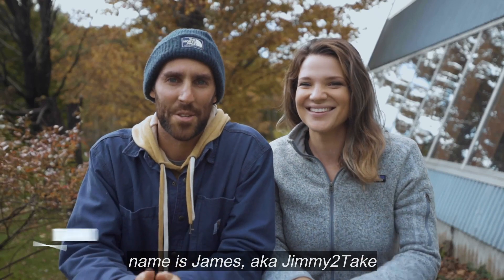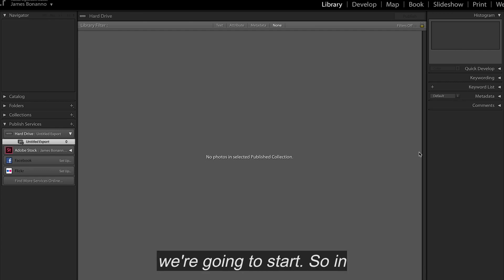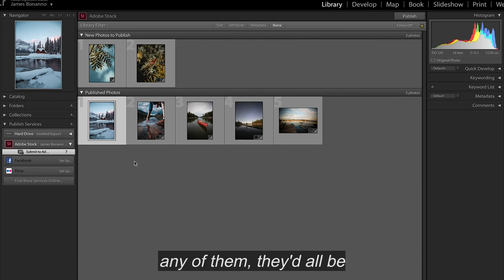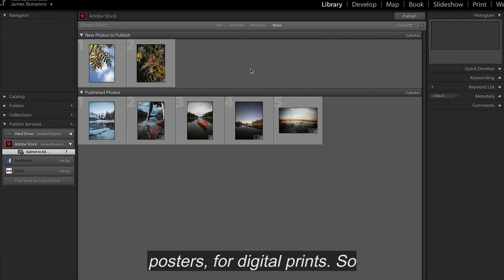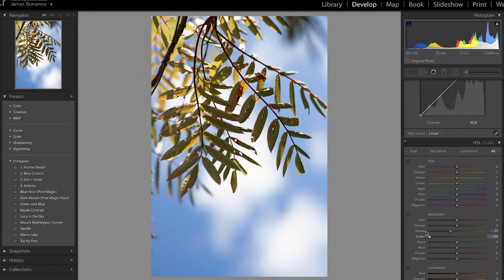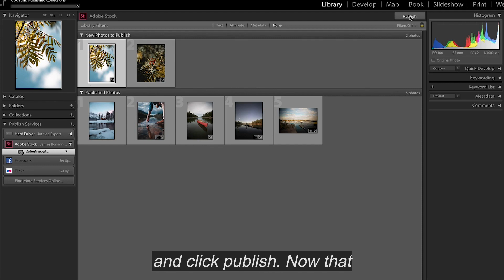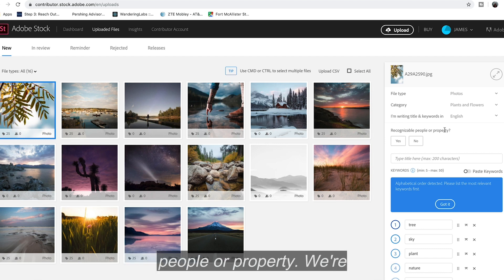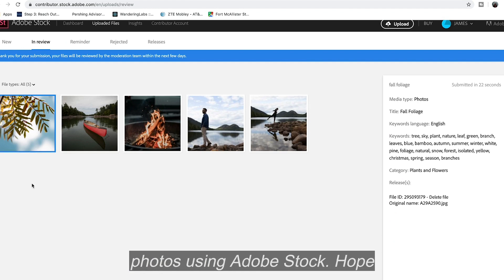Edit and Upload Photos in Lightroom Straight to Adobe Stock | Adobe Creative Cloud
Hey everyone, thanks for tuning into the StartWithStock video series! Anna Mcnaught (aka Annamcnaughty) and James Bonanno (aka Jimmy2take) here to teach you about how to not only edit your photos in Lightroom, but how to upload those photos straight to Adobe Stock directly from Lightroom. It’s a super simple step and an awesome way to make some easy passive income contributing your photos to Adobe Stock!